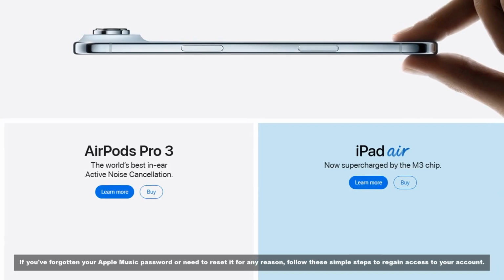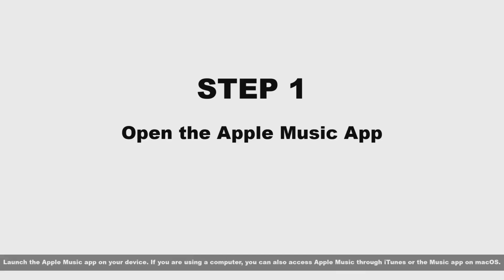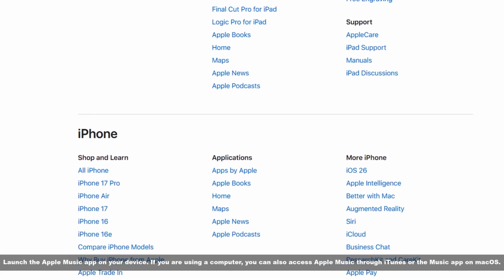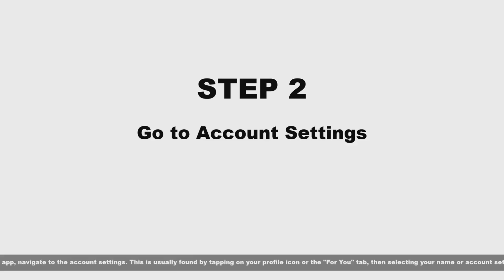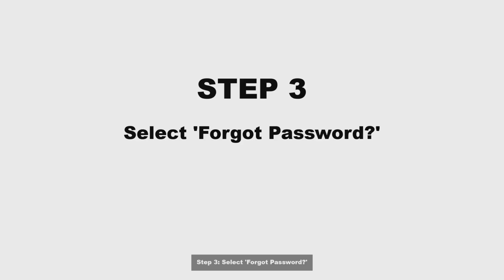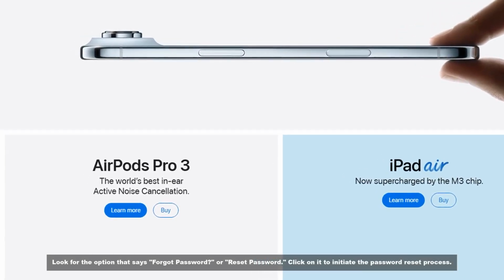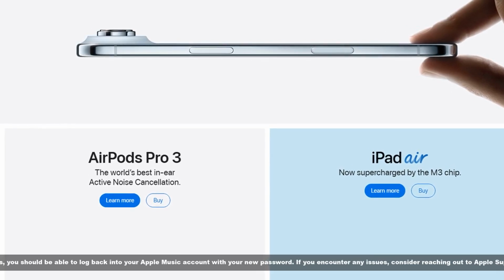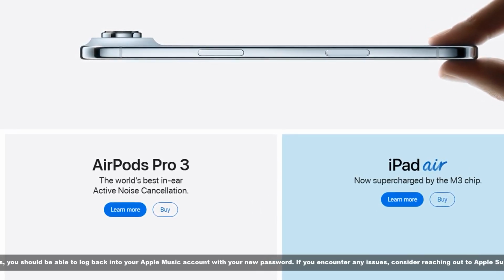How To Reset Apple Music Password 2025 (2026)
In this video, we will guide you on how to reset your Apple Music password in 2025. If you're having trouble accessing your account, follow these simple steps to regain access quickly.